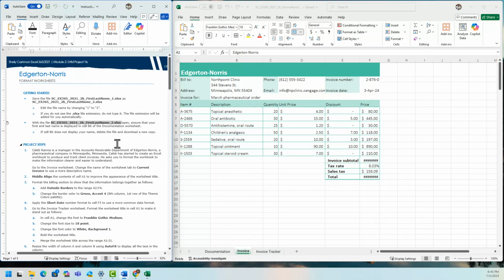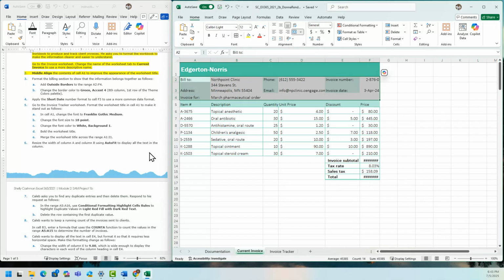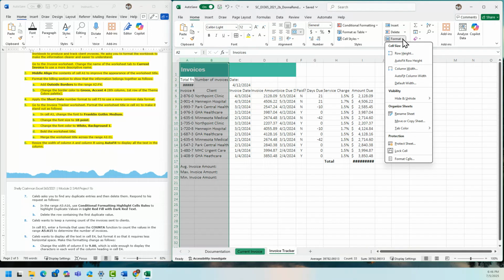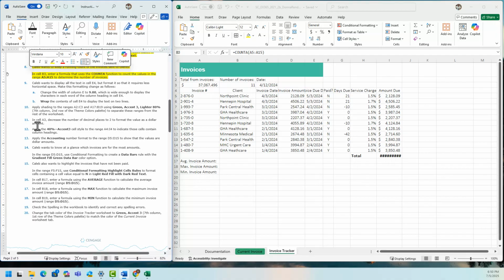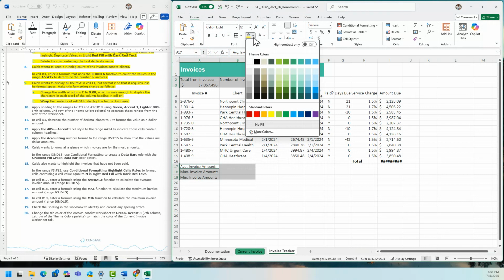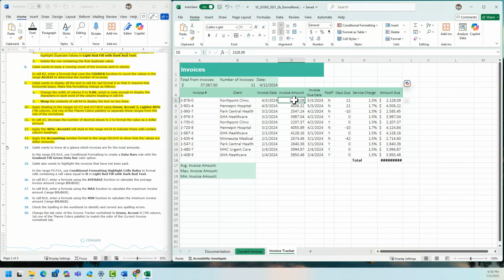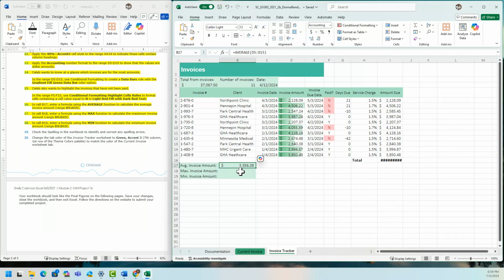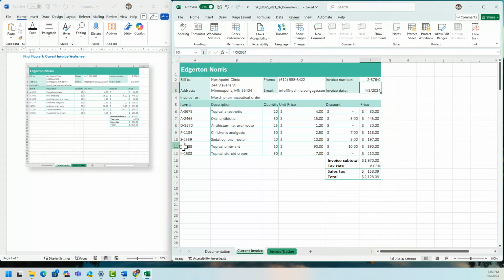Excel 365/2021 Module 2 Project 1b: Formulas, Functions, and Formatting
Course Title: Survey of Computer Applications (CIS150)
The Shelley Cashman series Concepts and Office 365/2021
Technology for Success

In this lesson, you’ll learn to:
- use autofit to display all the text in the column
- use conditional formatting to highlight cell rules, and create data bars
- use formulas including average, min and max.

Company File Name: Edgerton-Norris
Format Worksheets

Your start file name should be SC_EX365_2021_2b_FirstLastName_2.xlsx

The documentation worksheet (tab) should show your name as the author. Make sure that your first and last name is displayed in cell B6.